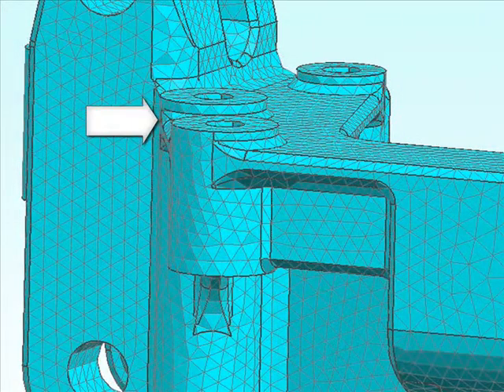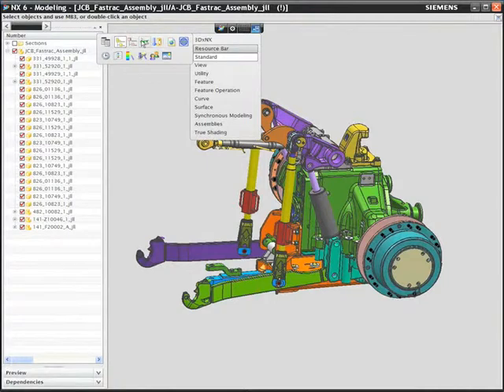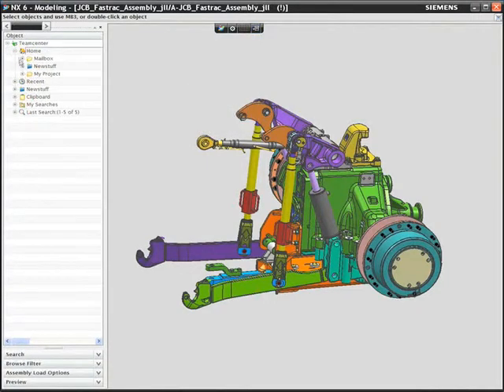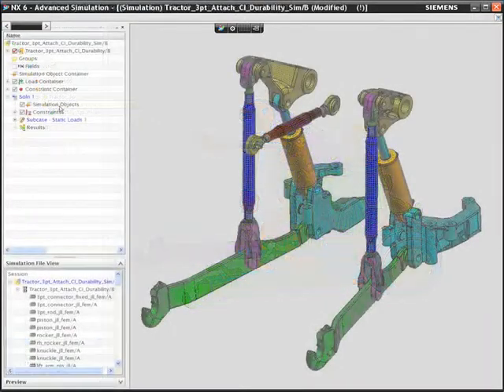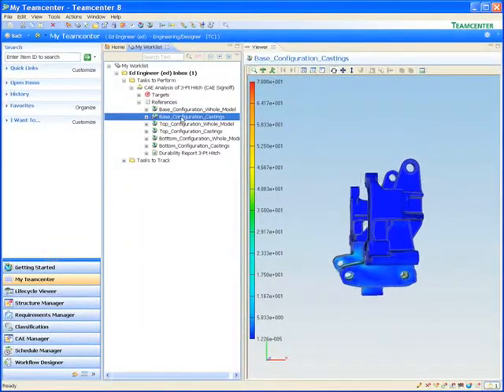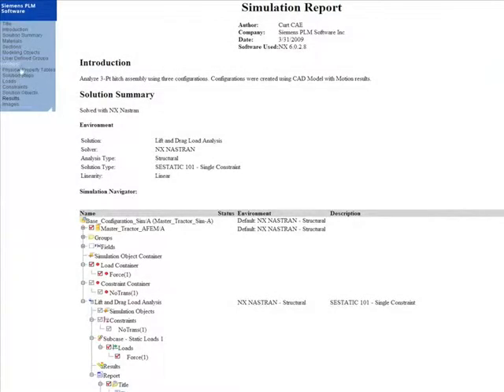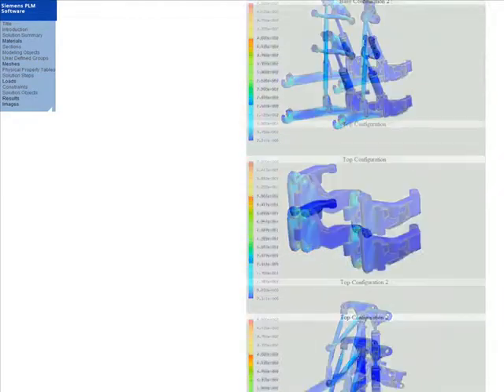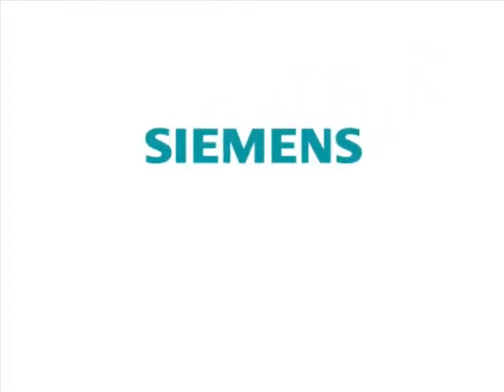Simulation Process Management Teamcenter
Teamcenter simülasyon süreci yönetimi özellikle mühendisler ve analistler için geliştirilmiştir.